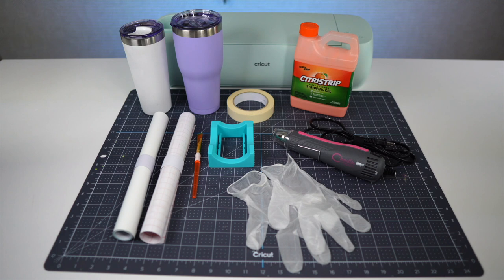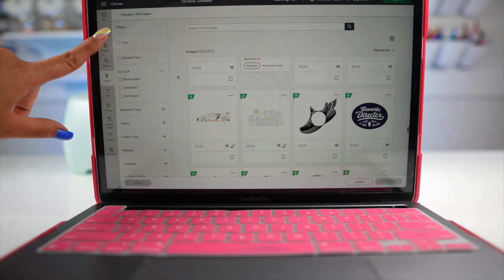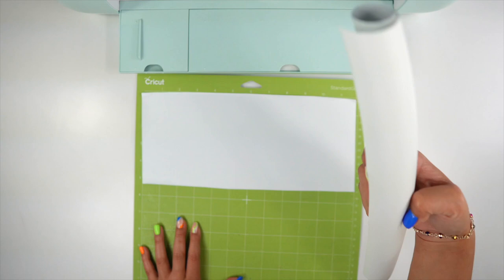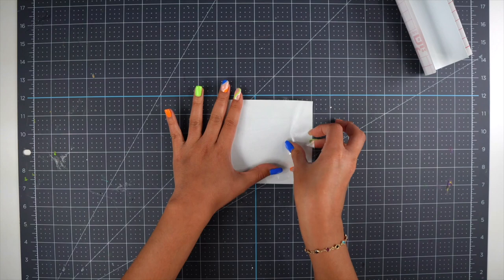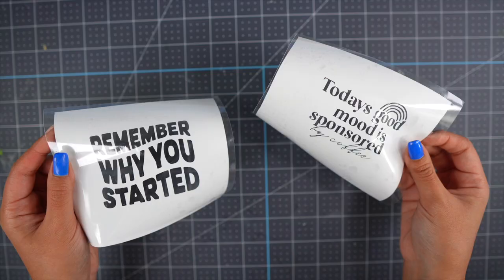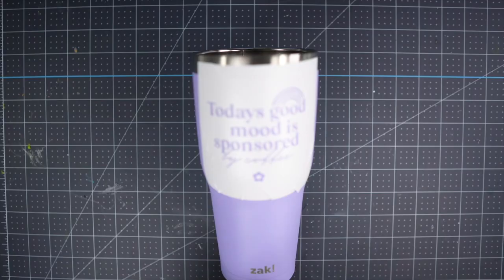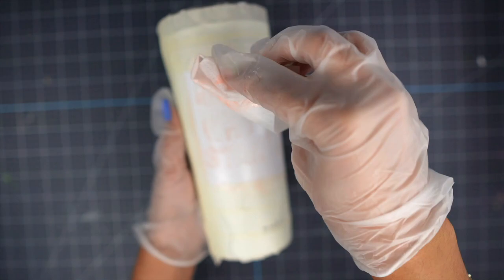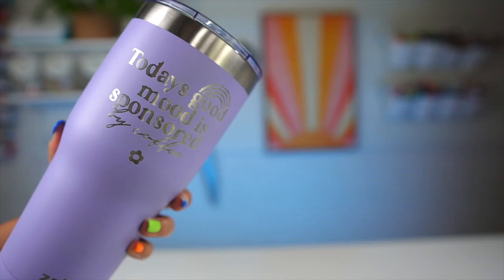HOW TO ETCH TUMBLERS WITH CITRISTRIP AND YOUR CRICUT MACHINE! 🤯 | Easy Tutorial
Welcome back!! ☺️ In this video, we will test out the Citristrip method for etching designs onto tumblers. I discovered this method thanks to M2c1designs on TikTok, it’s such a neat project to try! Go check her out for more detailed tutorials on her technique! ✨ Watch as we go through the step-by-step process of applying the Citristrip gel and creating unique designs on powder coated tumblers using your Cricut Machine. cricutmade I will also share my thoughts on the effectiveness of this method and provide tips for those looking to try it out themselves. Whether you're a seasoned tumbler maker or just starting out, this video is sure to provide some inspiration and insight into the Citristrip etching method.

Check out m2c1Designs On TikTok here!

Supplies ✂️

• Powder Coated Tumblers

• Cup Cradle

• Paint Brush

• Permanent Adhesive Vinyl

• Painter's Tape

• Aluminum foil

If you choose to use my links, it does not affect you as a customer at all. It helps me keep making videos for you guys, thank you for your support 💛

     DIYholicc